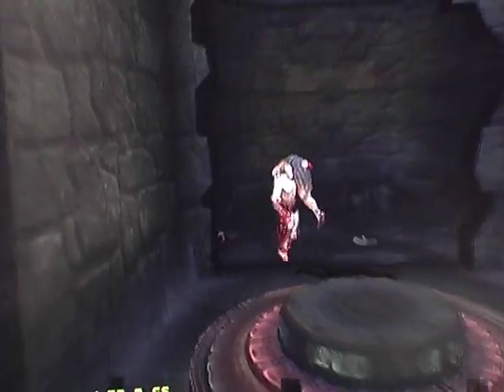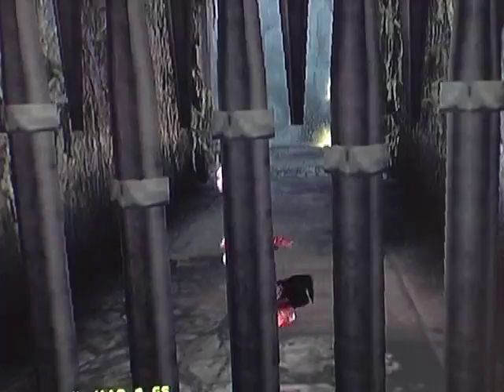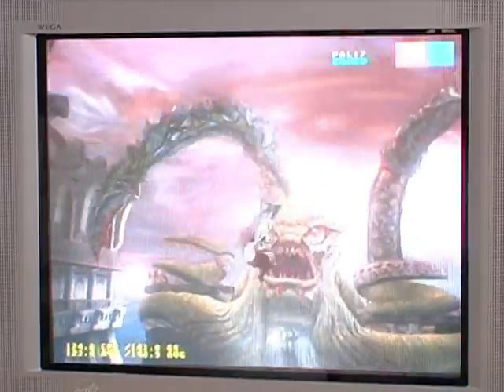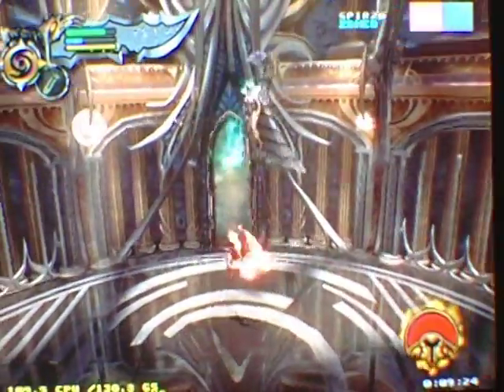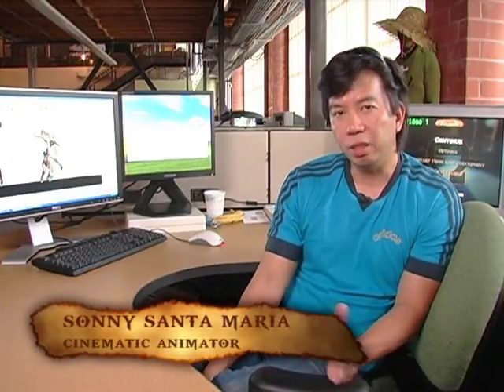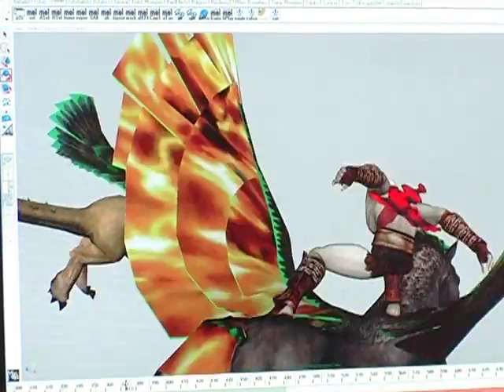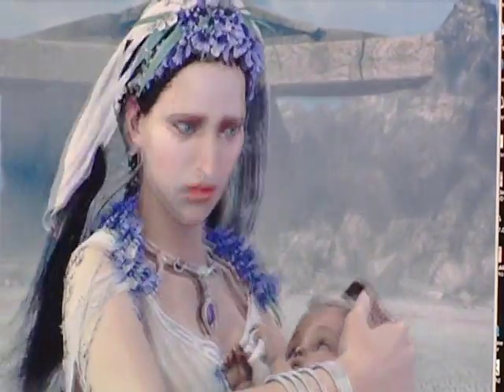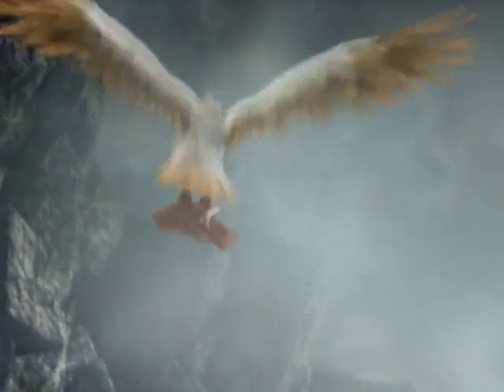Designer of game God f War